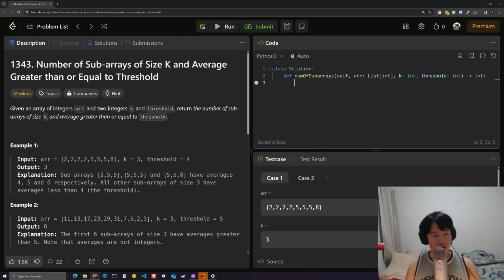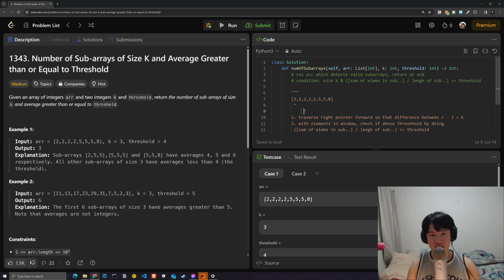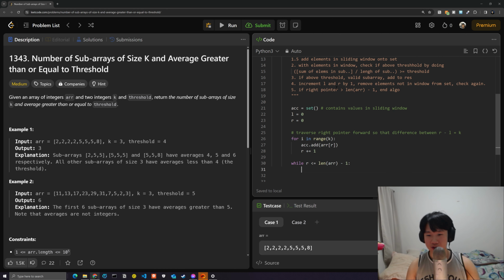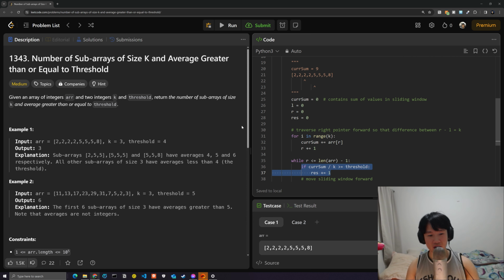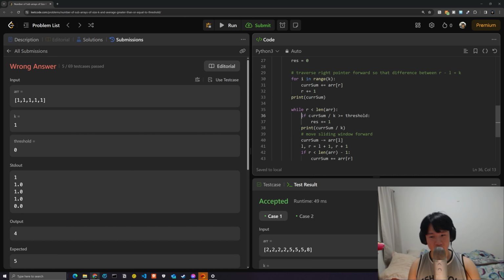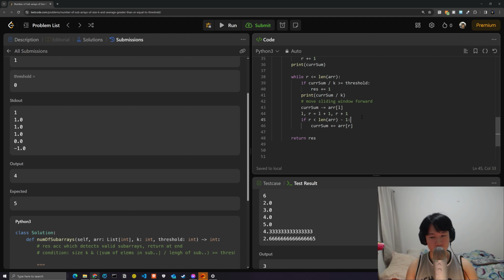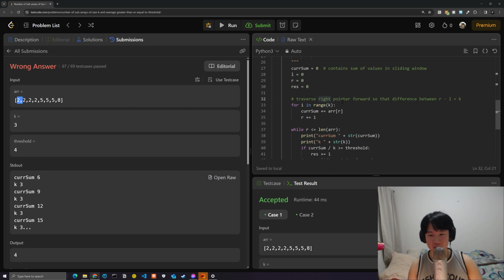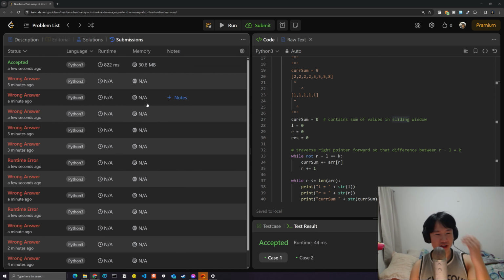[First-try solution] O(n) O(1) Num of Sub-arrays of Size K and Avg Greater than or Equal to Thresh.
For this video, I'll show you guys how I go through a problem for the first time, instead of me solving the solution outside the video, and then recreating it for the video.